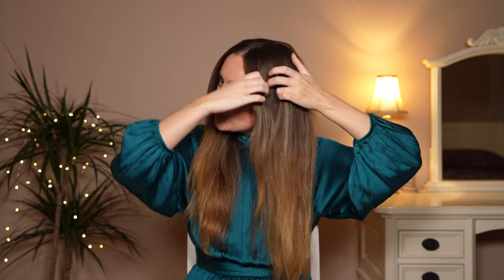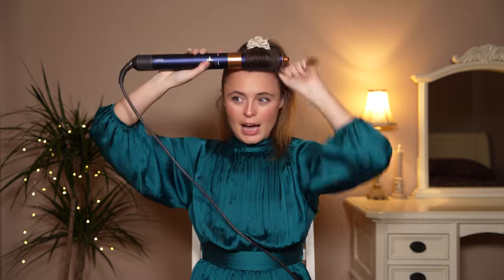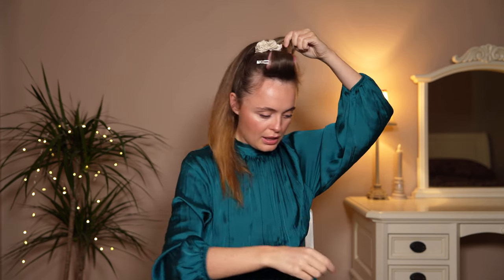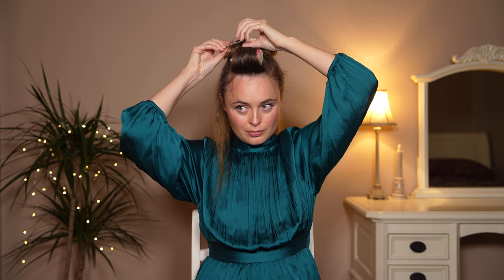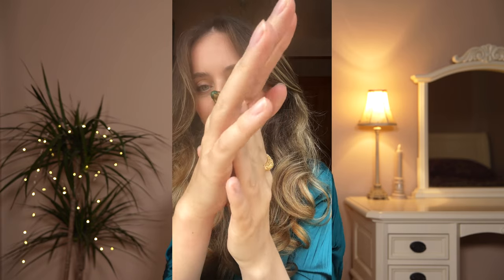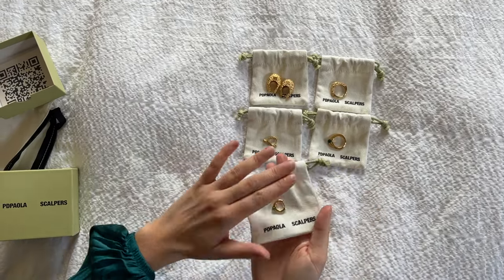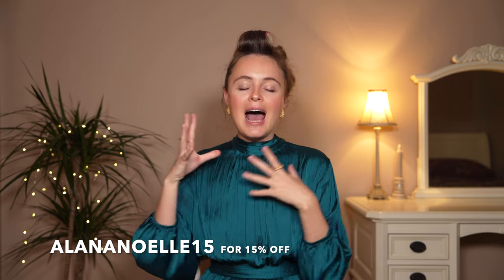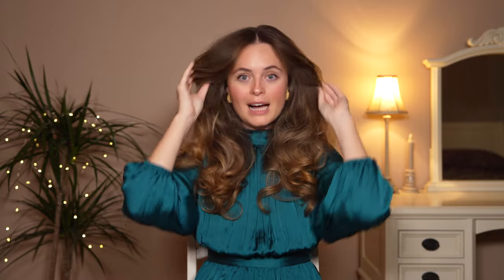VIRAL PONYTAIL BLOWOUT HACK... using the Dyson Airwrap | Jewellery unboxing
TikTok viral Bouncy blowout HACK, Dyson Airwrap tutorial!

⭐️ MY Dyson Airwrap Course!

Hair Wash Training course coming soon! ➡Sign up for free here to my mailing list

Shop the hair products I use:
- Aveda Dry Mousse
- FOR FRIZZ & SHINE
- LEAVE-IN CONDITIONER
- SHAMPOO & CONDITIONER
- FOR SPLIT ENDS
- HAIR MASK
Heat Protection Spray
L'ORÉAL Super Blow-dry Cream